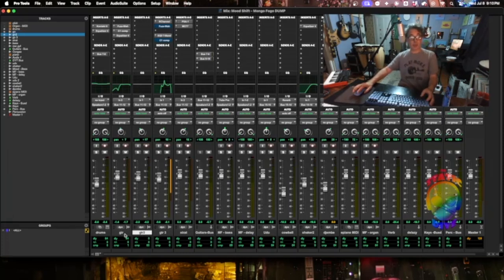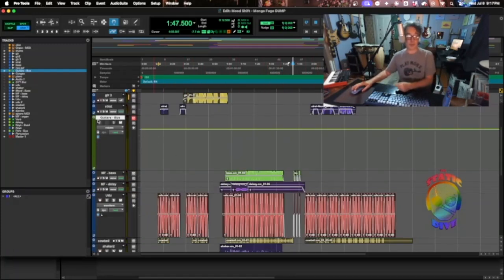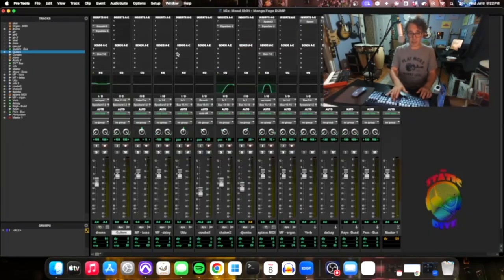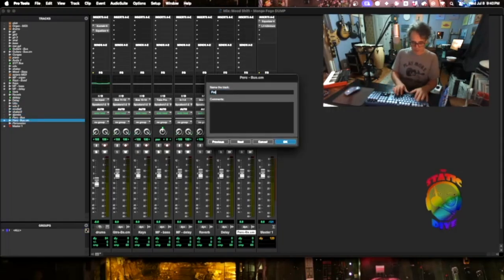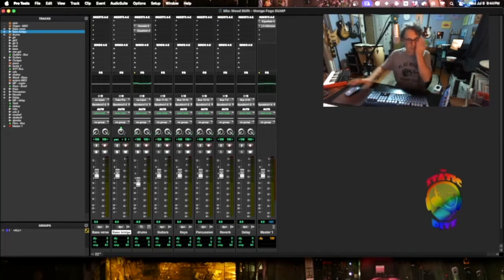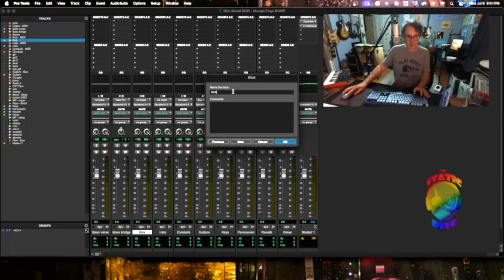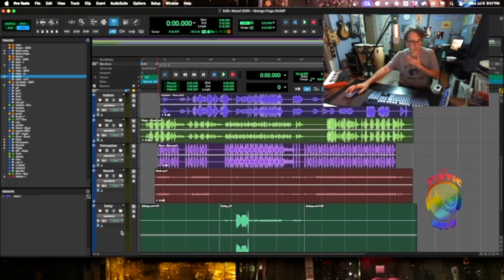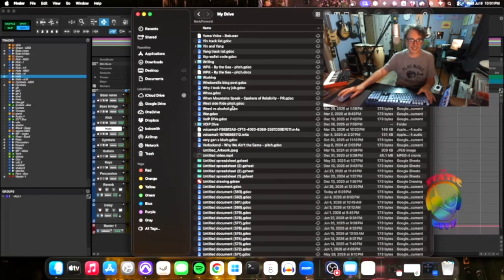Mood Shift / Mongo Fogo - final (pre-master) mix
I created a new tune by mashing-up two of my shorts, and it came out pretty cool. Hang with me in the studio as I dump the stems for mastering.

What does "dump the stems" mean? You'll just have to watch the video.  ;-)